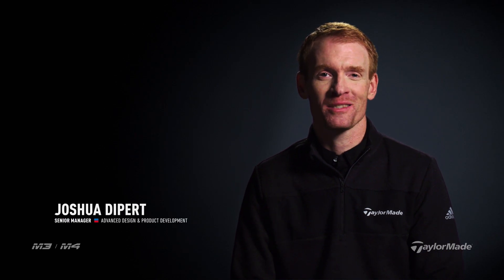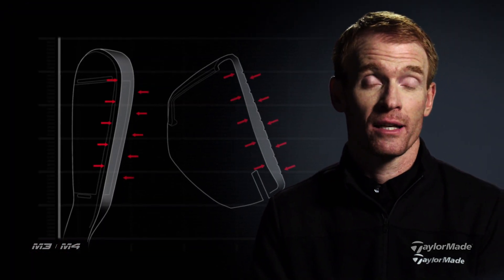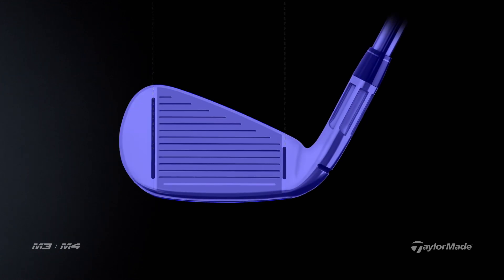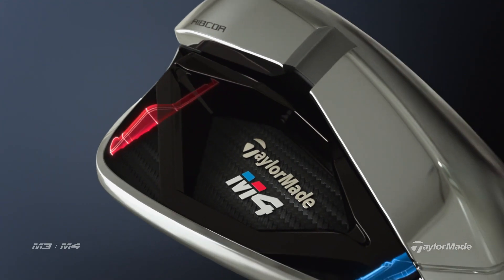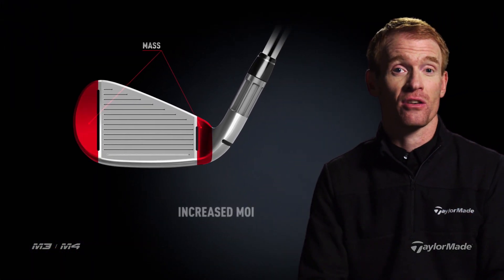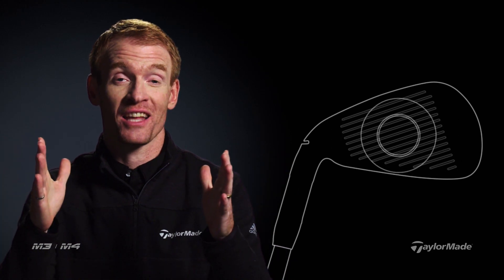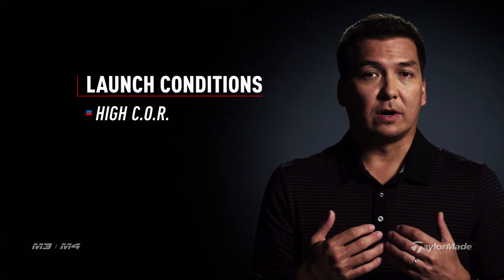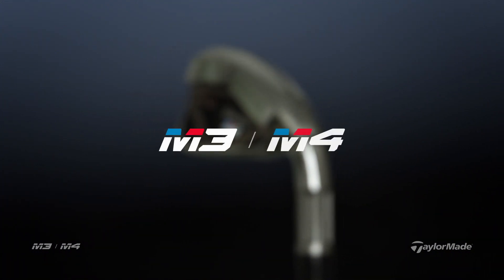M3 and M4 irons — RIBCOR Research and Development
Our engineers and product development team break down RiBCOR technology in the new M3 and M4 irons.